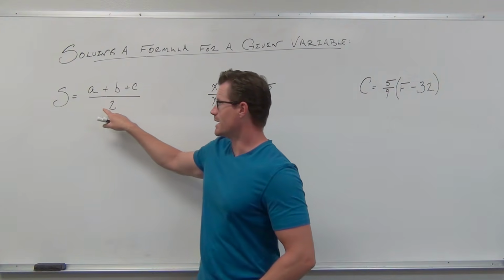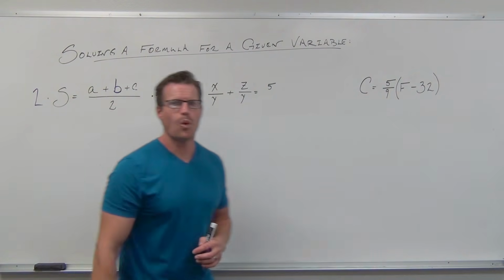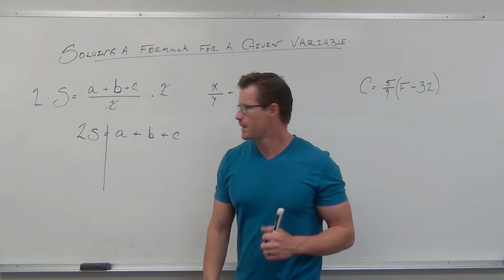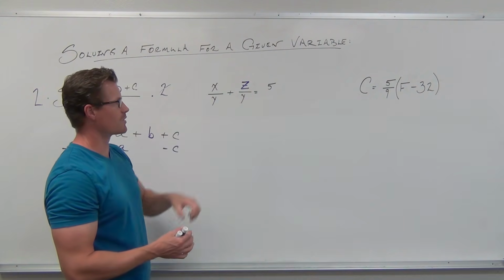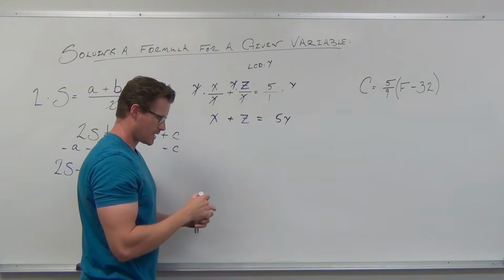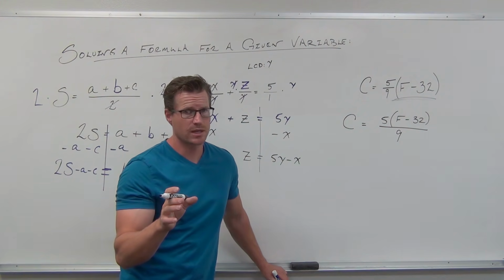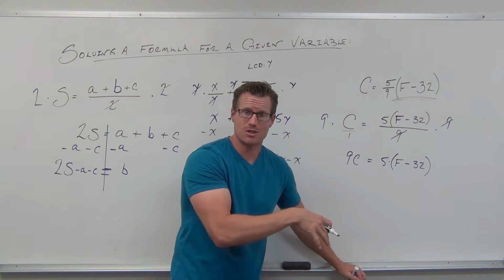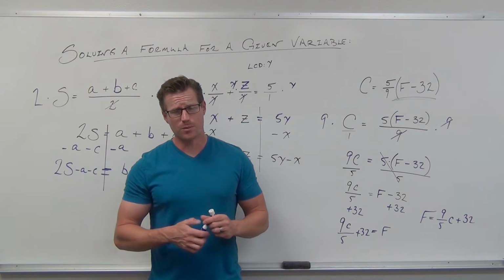Solving a Formula for a Given Variable (TTP Video 18)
How to Solve a formula for a given variable using different techniques.  You will need this for almost every other math class you ever take.